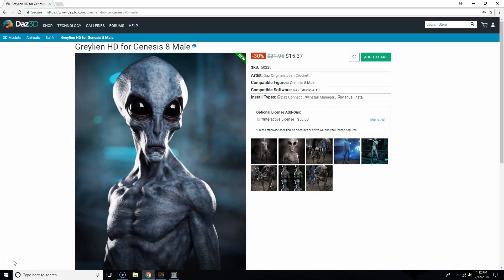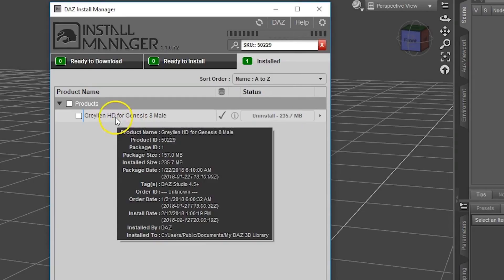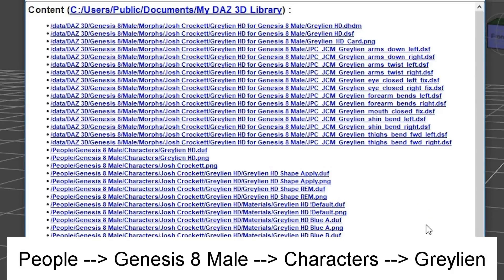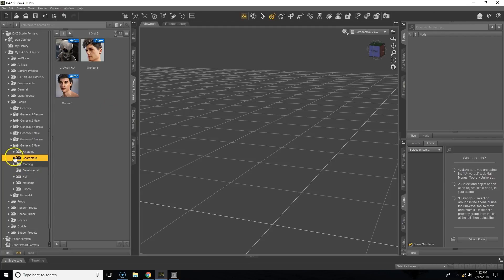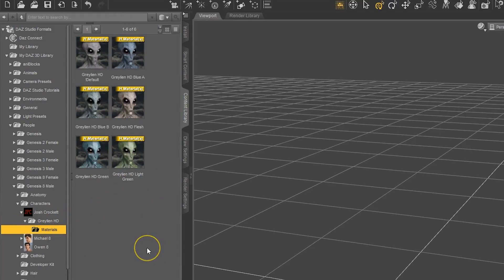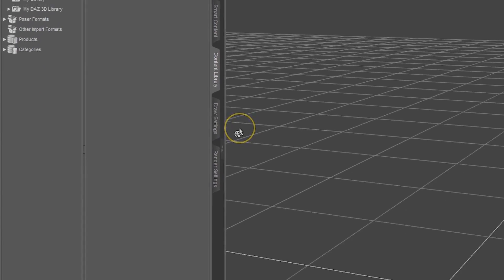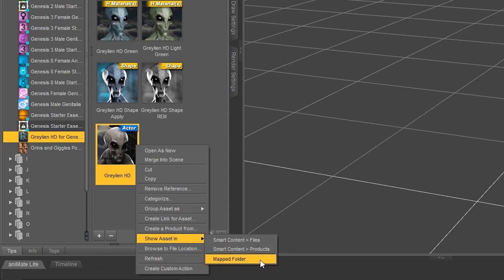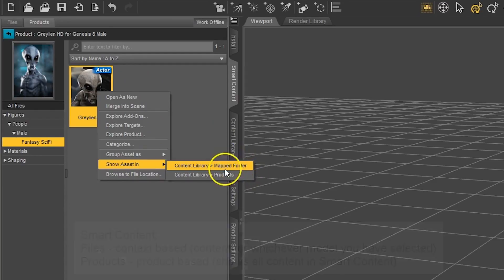Daz 3D Tutorial: The Daz Install Manager & Tips for Locating Content in Daz Studio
Learn how to locate your Daz Studio 3D content, access it in the Daz Instal Manager, utilize your Content Library and Smart Content, and other helpful tips to find your content and import it into Daz Studio.